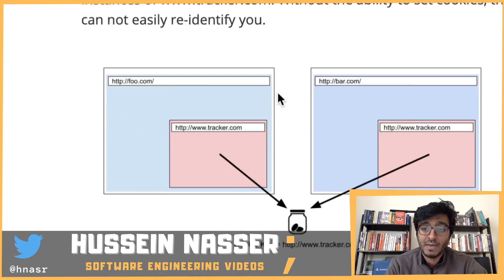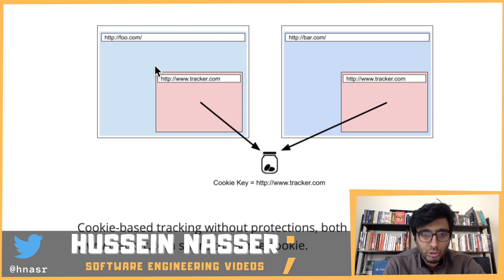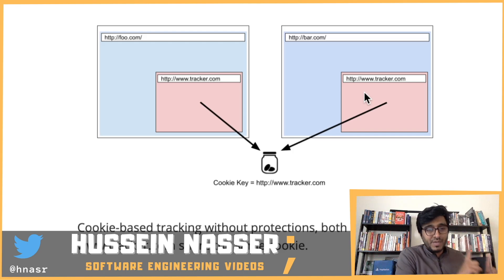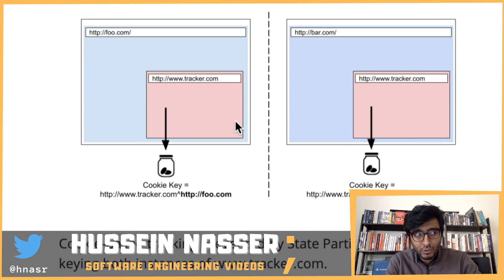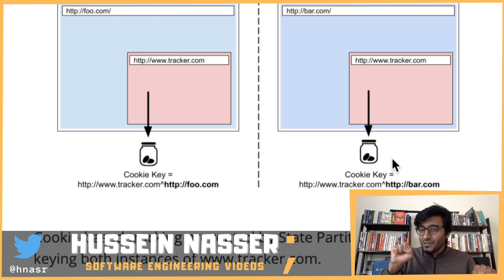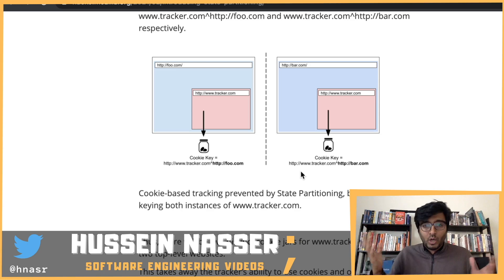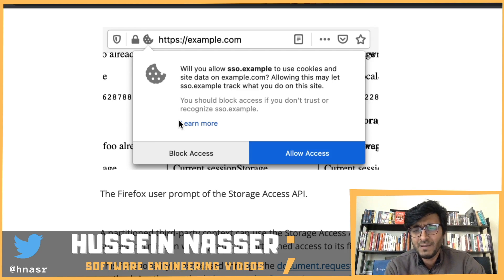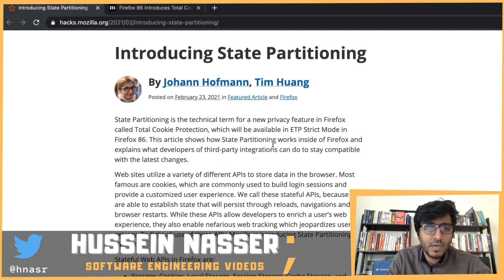Firefox State Partitioning in Cookies Might End Evil Tracking forever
Firefox is implementing a feature that might end website tracking, let's get into how it works.

0:00 Intro
1:18 State Partitioning
5:30 How to Solve SSO

Stay Awesome,
Hussein